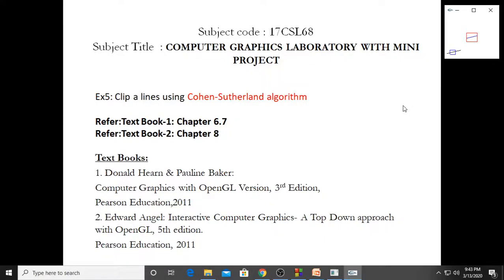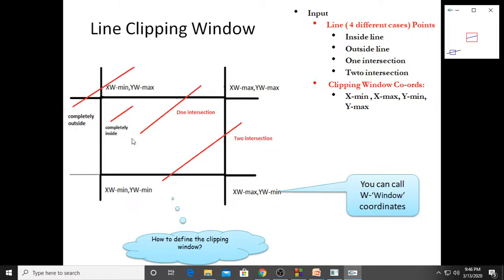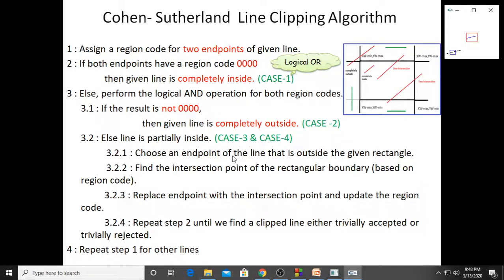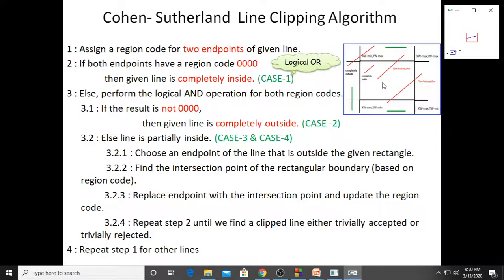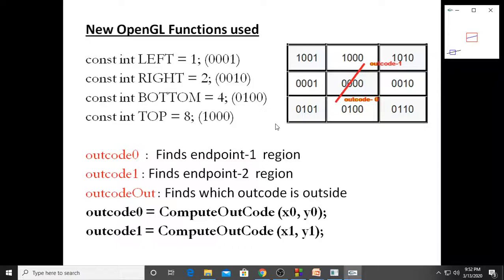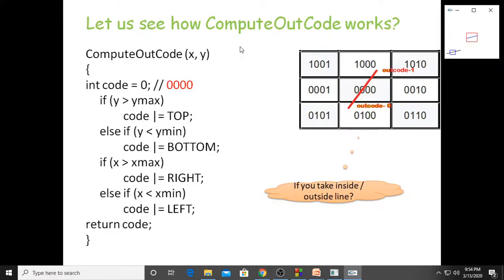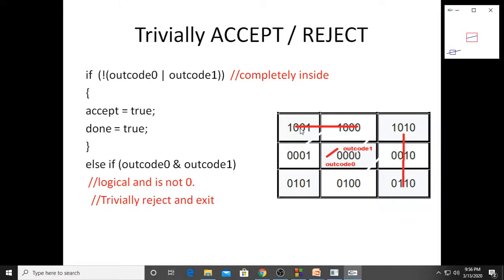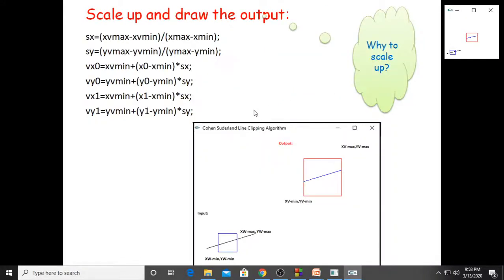VTU CG Lab Ex5 Cohensutherland line clipping concepts